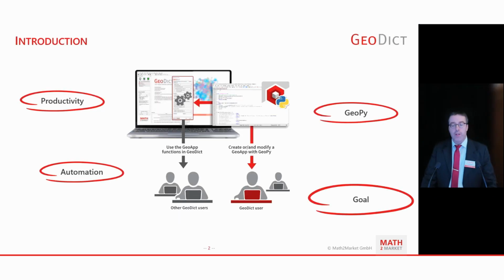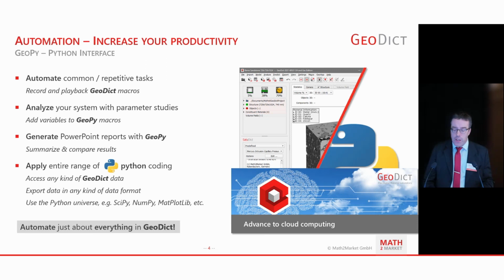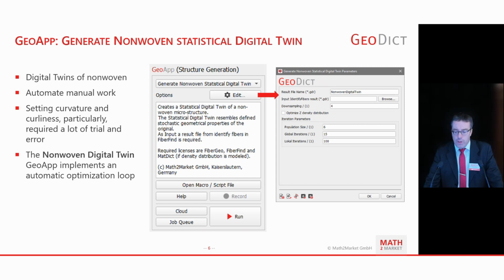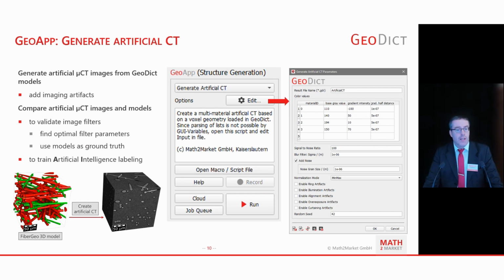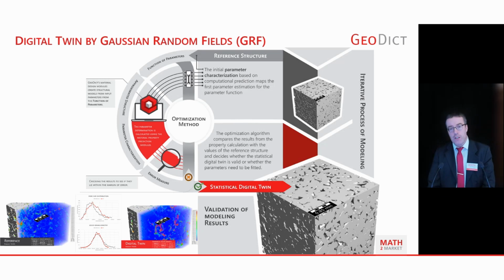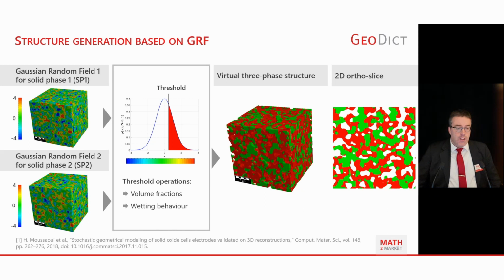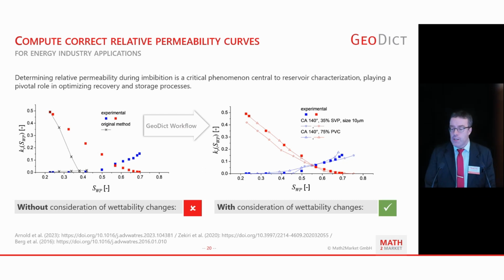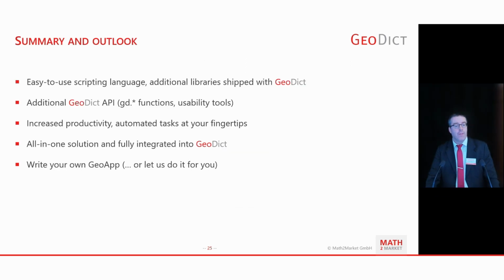Increase productivity by automating tasks with GeoPy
Speaker: Dominik Michel, Math2Market GmbH
GeoDict Innovation Conference 2024 Presentation
Title: Increase productivity by automating tasks with GeoPy